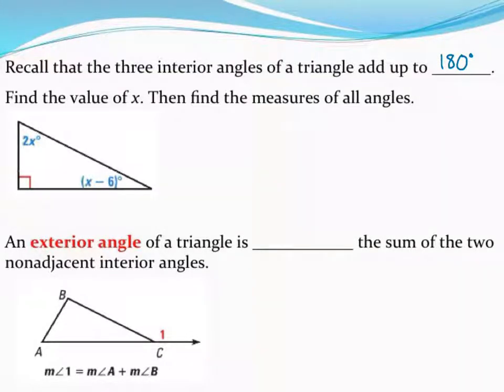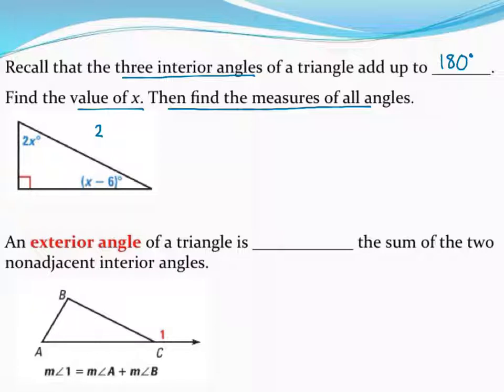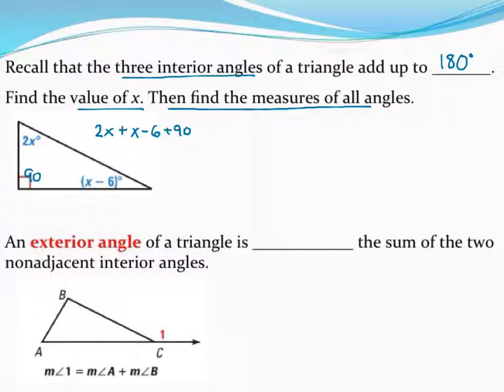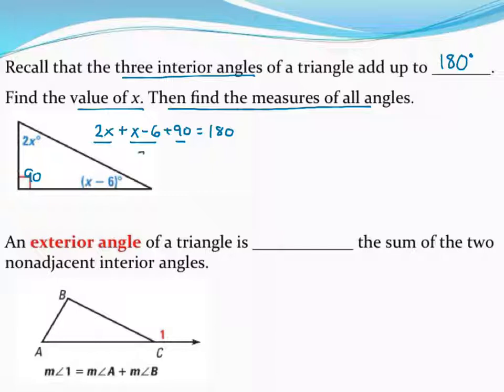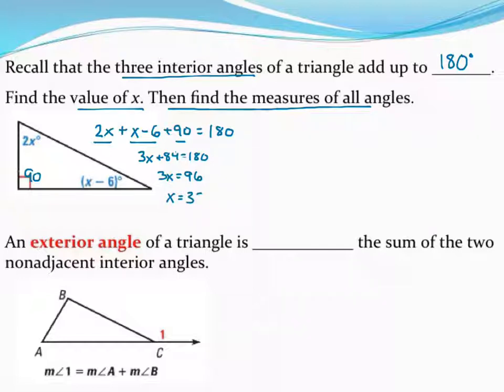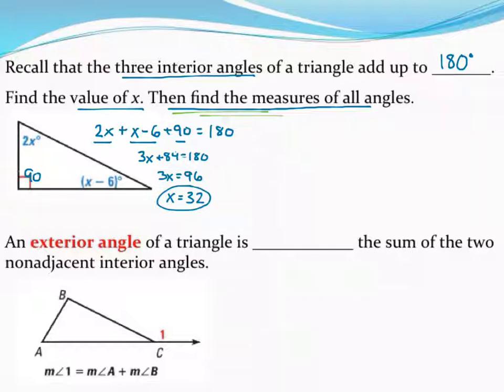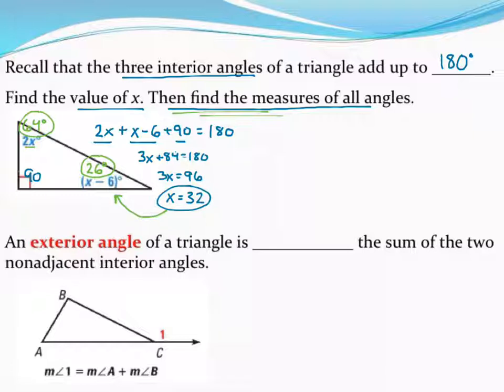Using triangle interior angles to find missing variables